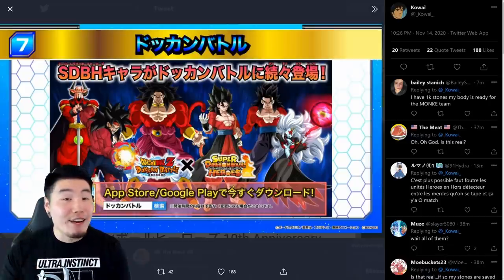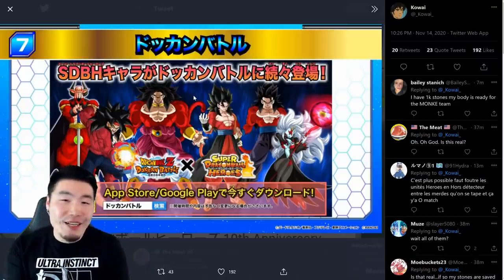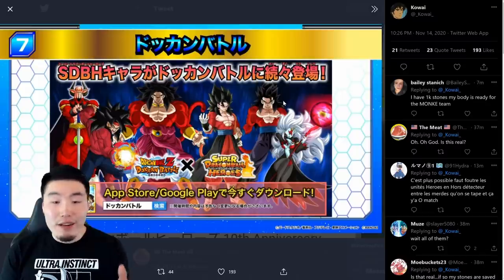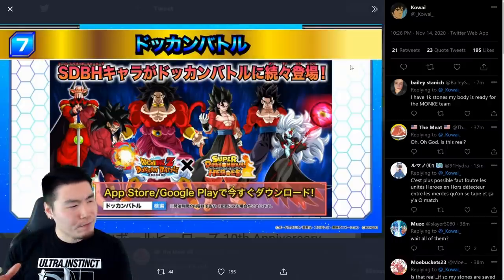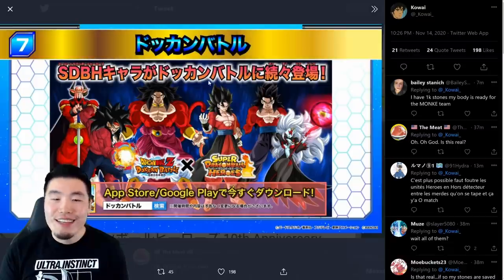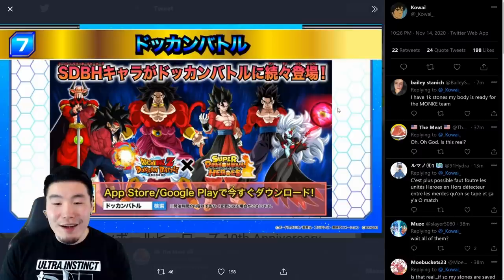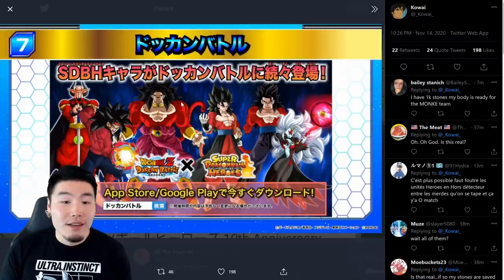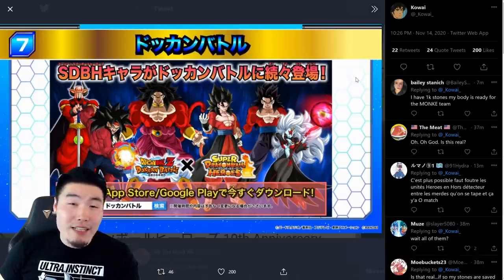HEROES COLLAB REVEALED! SSJ4 VEGITO, BARDOCK, BROLY, AND GOHAN ARE COMING! | DBZ Dokkan Battle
Come check out ALL 6 CHARACTERS that are expected to drop in Dokkan for this year's Dragon Ball Heroes Collab!